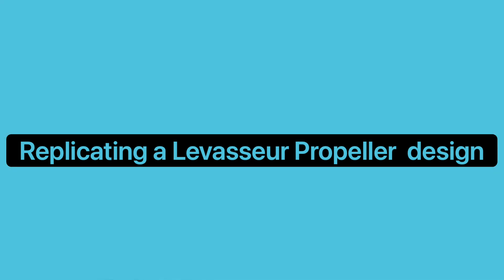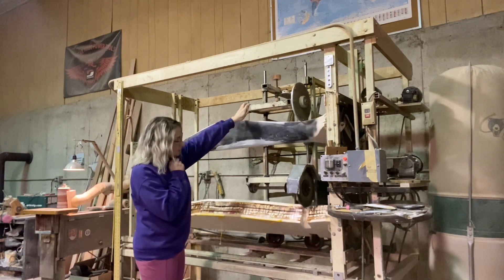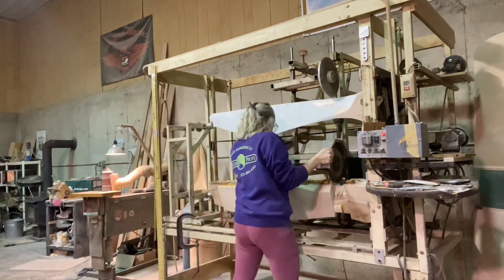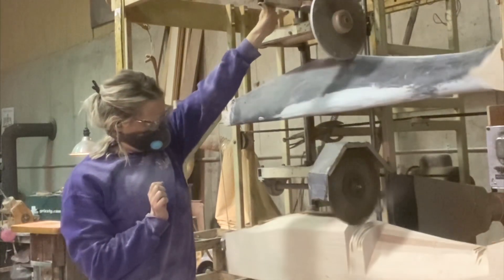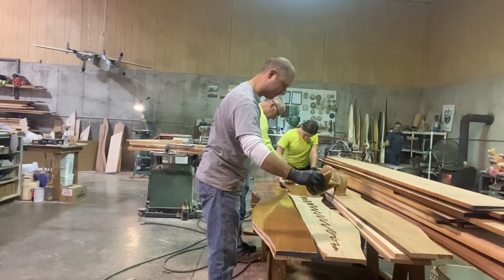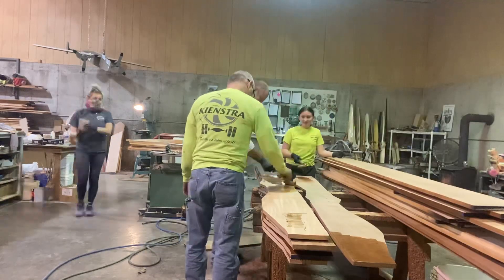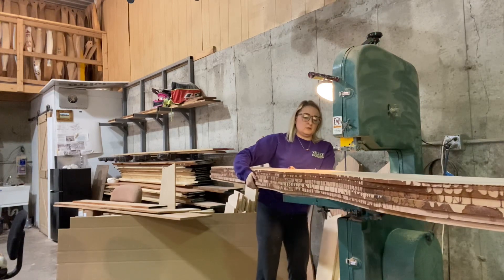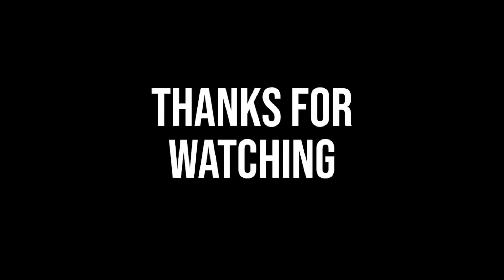Making a Replica Wooden Aircraft Propeller Part 1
The process of making a propeller pattern.